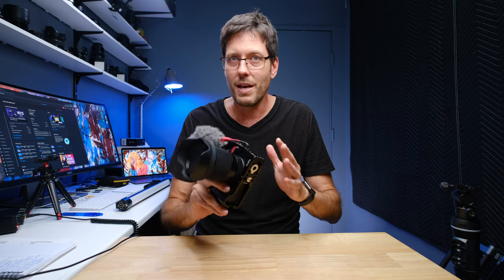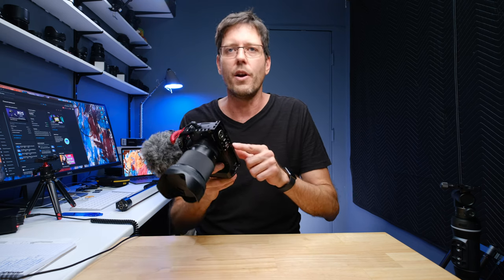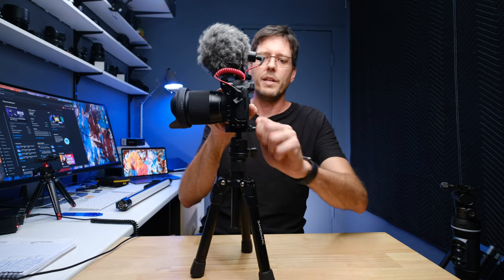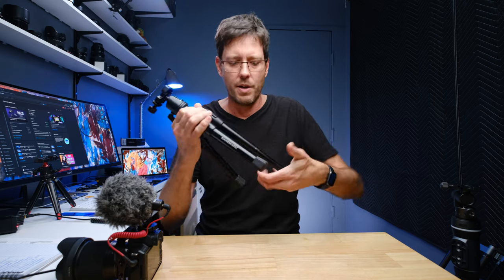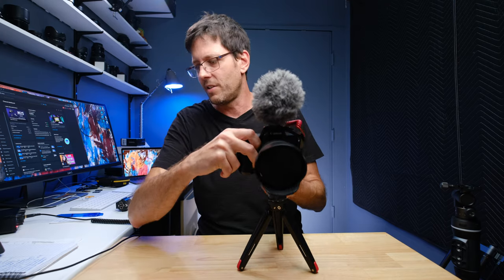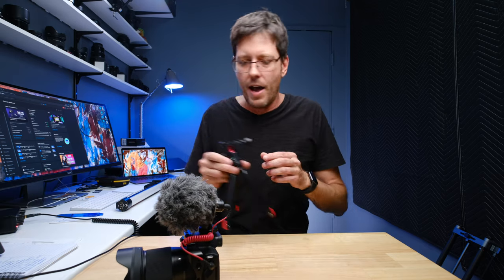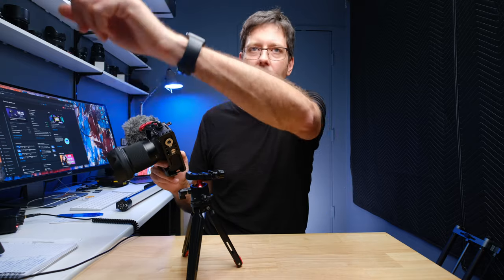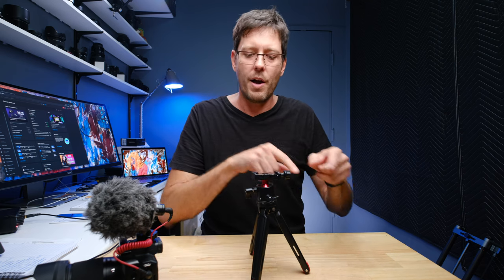Life Changing Advice for Canon M50 Owners?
Canon M50 Mark II Best Prices

Small Tripod
Slypod Pro
My Main Tripod
GorillaPod (Pro)
Arca-swiss Adapter (for changing over existing tripods/gimbals)

Canon M50 Mark II (good price)

RECOMENDED M50 ACCESSORIES:

Mini Tripod
Camera Strap
Wireless microphone
Screen Protector
Lens Protector (UV Filter)
My Studio Microphone
Best Camera Bag
Best Gimbal

RECOMENDED EF-M LENSES:

Best Cinematic and low light VLOG lens
Best Stabilised VLOG Lens
Best Budget VLOG, Astro, landscape, Real Estate Lens
Best Cinematic and low light Prime Lens
Best Portrait Lens
Best Telephoto Lens

RECOMENDED LENS ADAPTERS:

Affordable EF Lens adapter (you need this)
EF Adapter with variable ND Filter